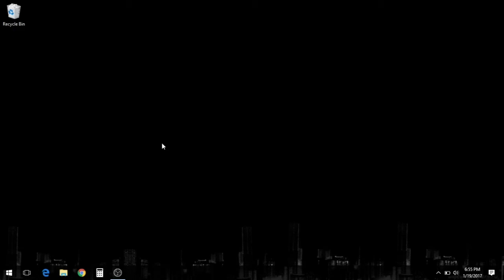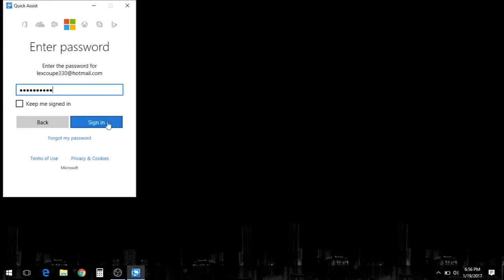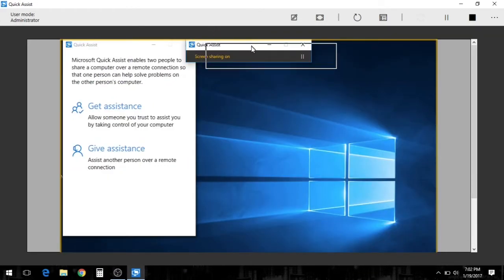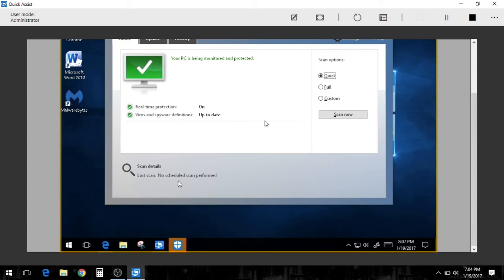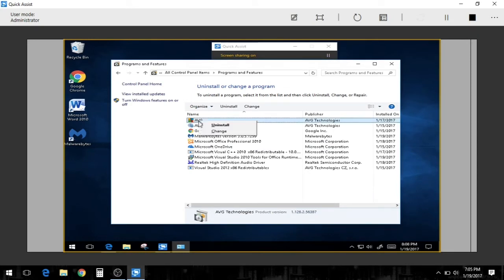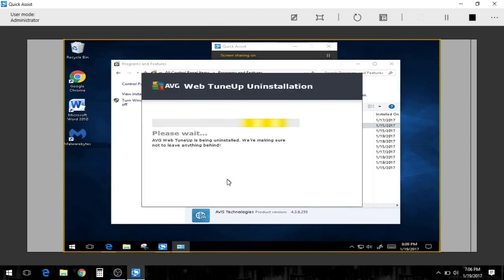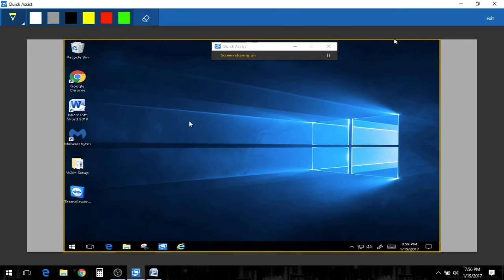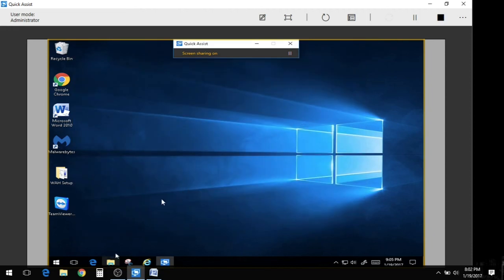How to use QUICK ASSIST in Windows 10!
How to give Remote Assistance in Windows 10 using Quick Assist!

In this tutorial we learn how to use the new Windows 10 Quick Assist.  It is a built in remote assistance tool.  This was released with Microsoft's Anniversary update and I must say that I am impressed.  This free tool can be used to troubleshoot your friends, family, and customers as long as they are running Windows 10.  Hopefully you find this video informative and if you have any questions or comments please leave them in the section below.  Peace!